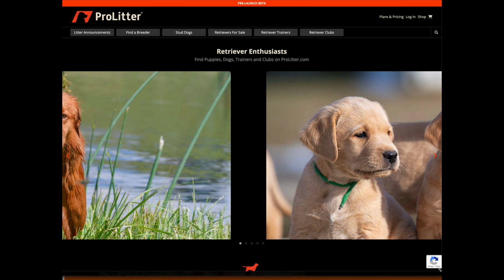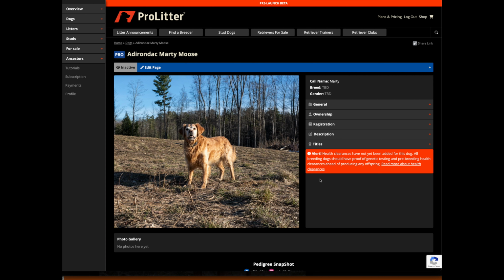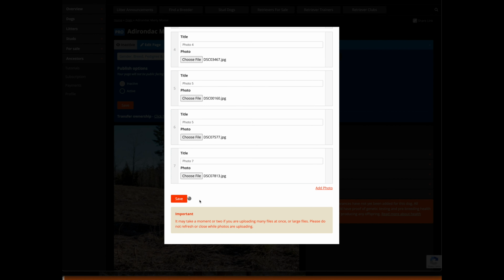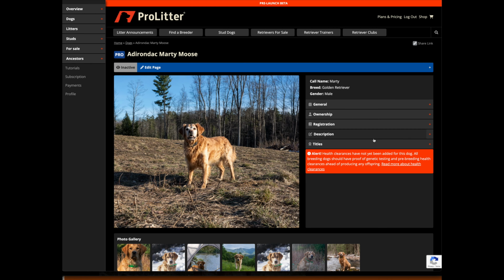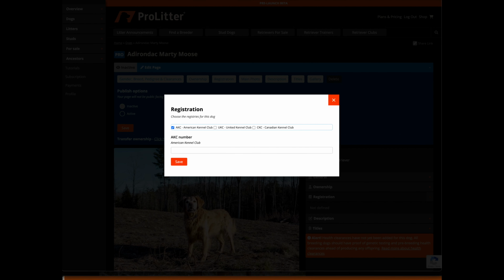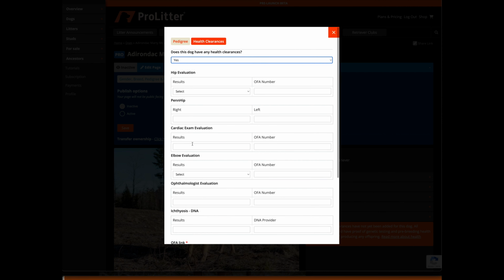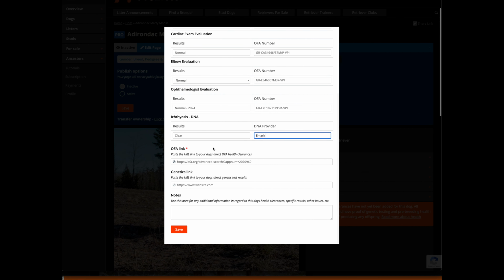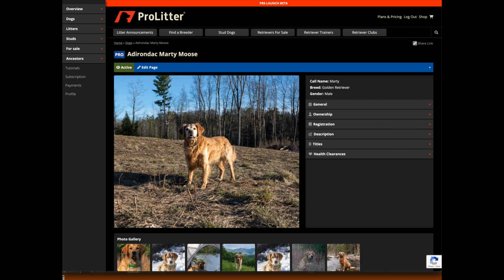Add Your Dogs Data to ProLitter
In this instruction video we will explain how to add specific data to your retriever listing on ProLitter.com, data such as breed specific health clearances, titles, breed, gender, photos, and more.